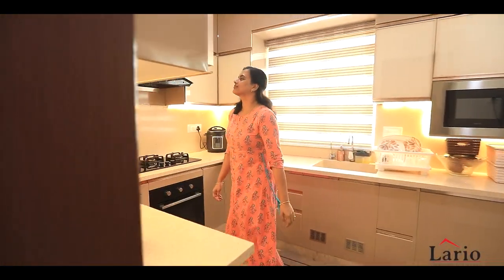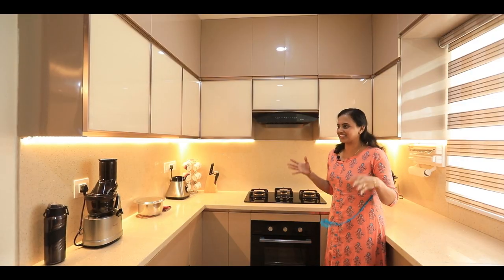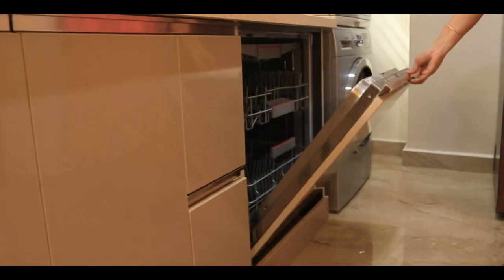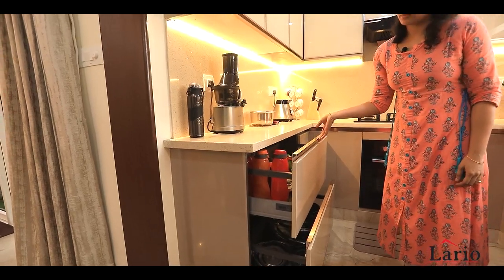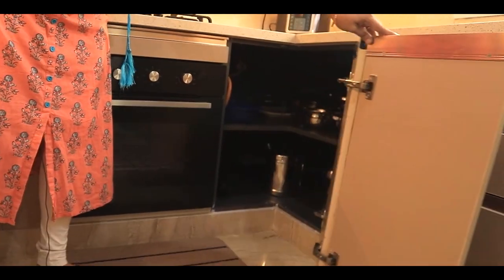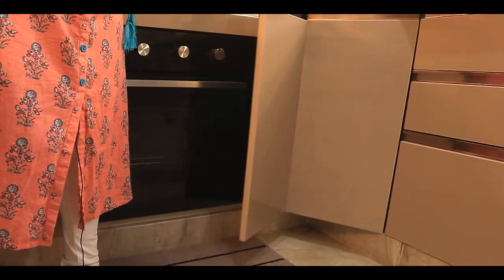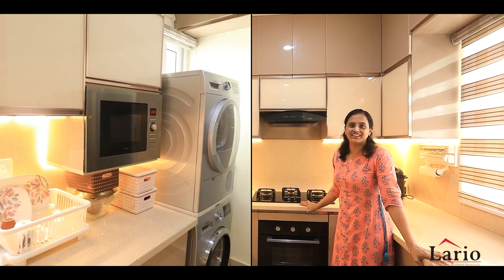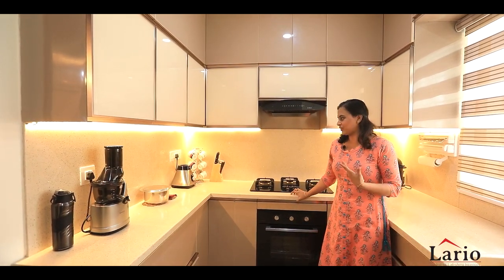Premium Lacquered Glass Modular Kitchen | Handless Kitchen Powered By Hafele | Kitchen Tour | Lario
Here's our happy homeowner Mrs.Swathi Madan sharing her LariointeriorsExperience of setting up the interiors for modular kitchen. Modular kitchens don't only add modern
finished look to your kitchen, but also they are extremely functional as it holds a fresh look in contemporary with ample storage space for kitchen utensils which brings great ambience and comfort to work. Also, check out how under-cabinet lighting can improve the flavour of the kitchen.
It's always very humbling, to see what our happy owners have to say about us. Thank you so much !

How pleasing do you find this kitchen ?